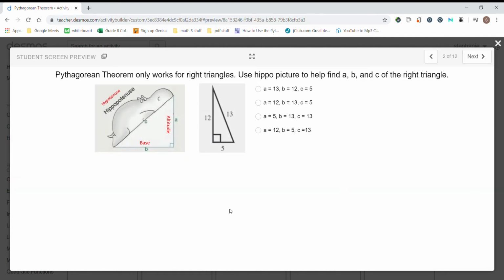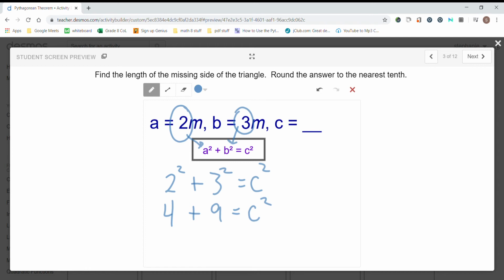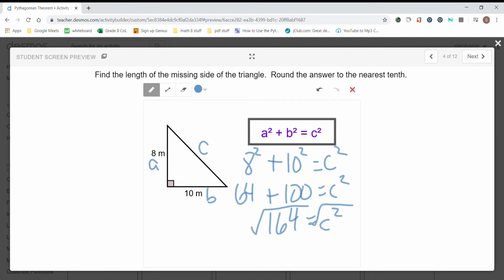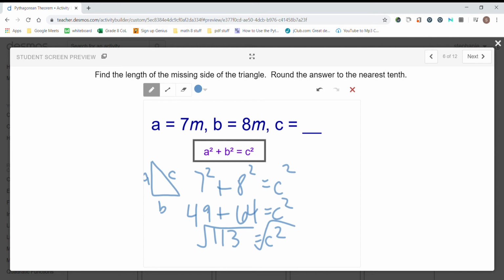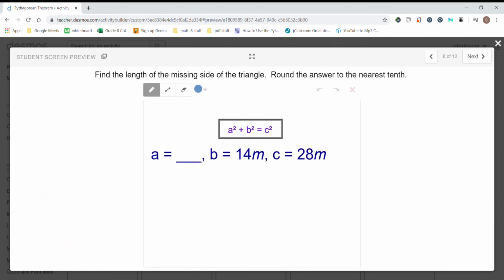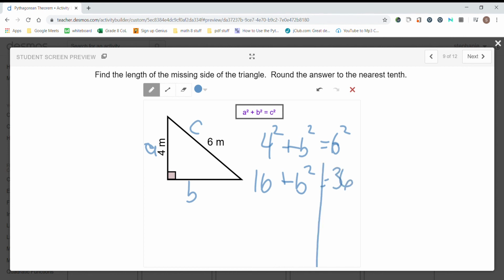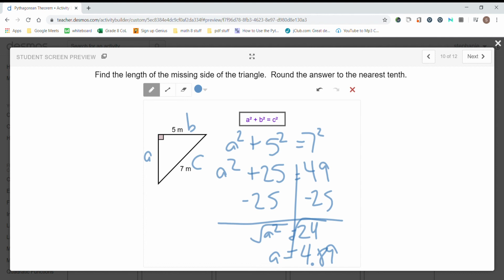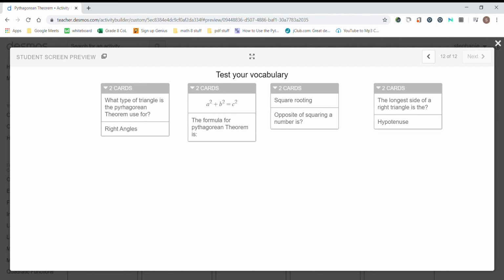Pythagorean Theorem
May 25 Schoology Lesson